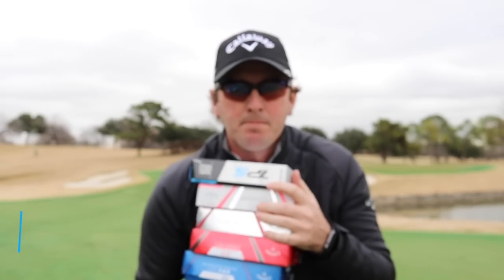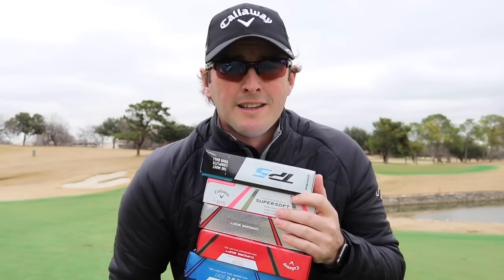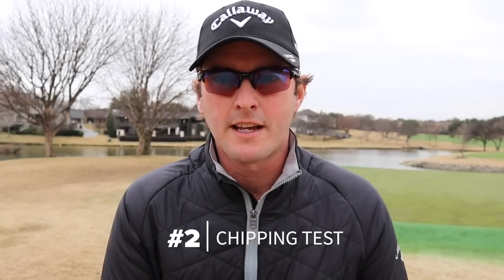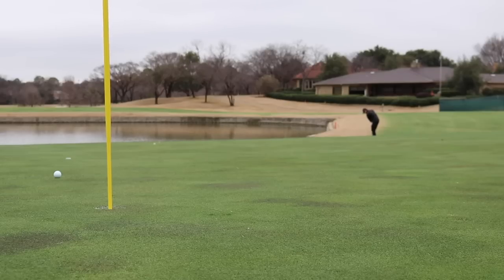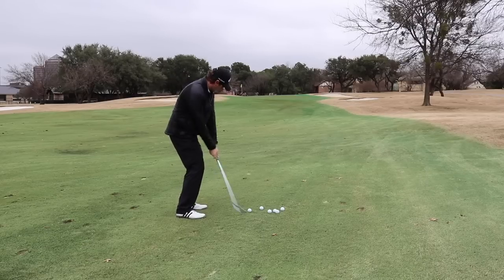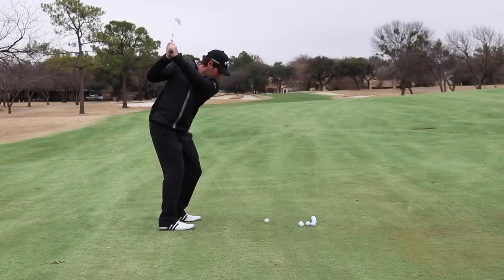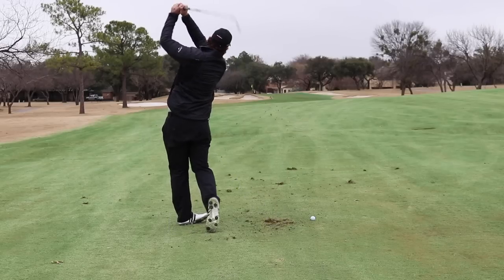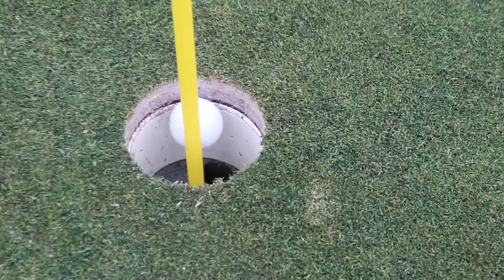How to choose the right golf ball for YOU!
When it comes to choosing a golf ball there's a process that I recommend to find the best "all-rounder". We need a ball that will provide us with distance without sacrificing control and feel around the greens!

3 Wood
Irons 3-PW: Callaway Apex MB - Right Hand, Project X 6.0
52° Wedge
56° Wedge
60° Wedge
Balls (Chromesoft X)
Balls (Truvis)

Alignments Sticks This is a 10-pack. You can get them individually at Home Depot or Lowes.
Range Finder
Orange Bendy Thing
Contact Spray (athletes foot spray)
UV Sun Sleeves